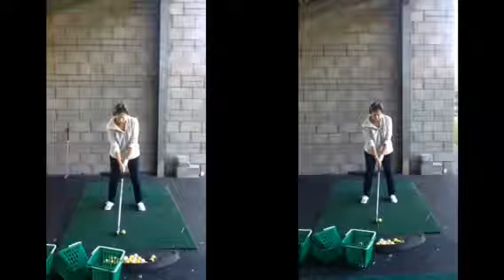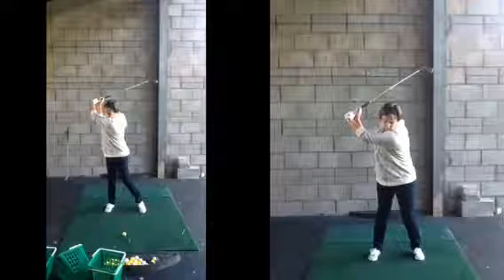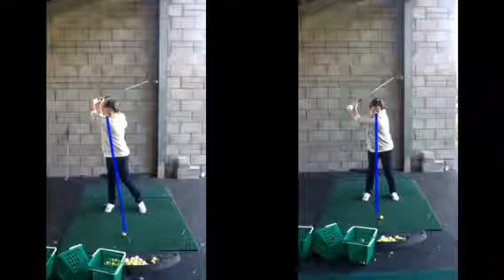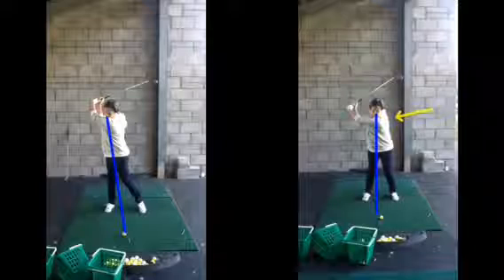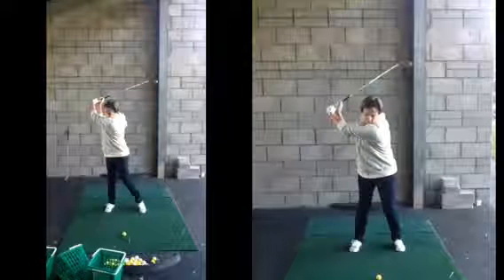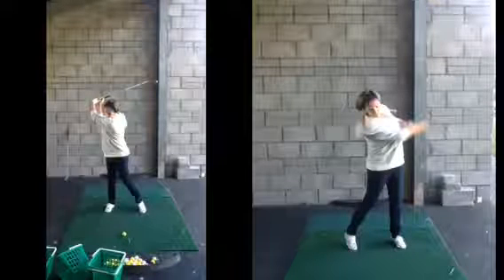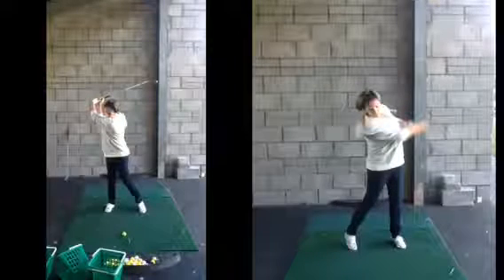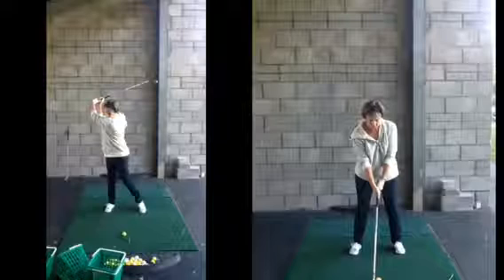golf lesson at Cottrell Park